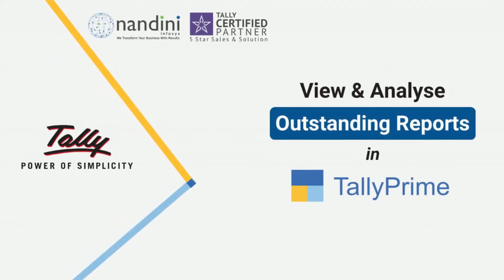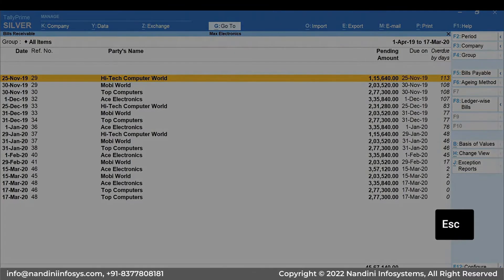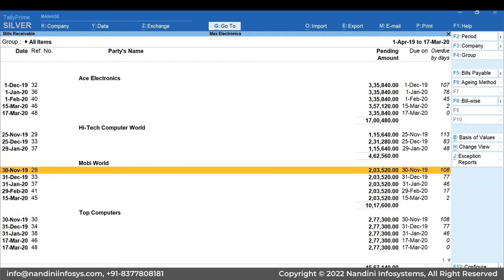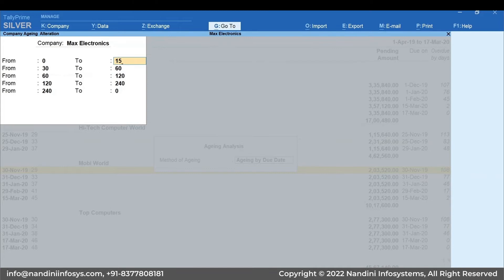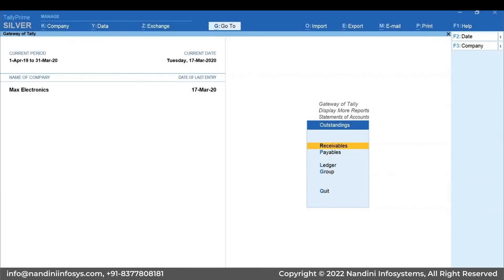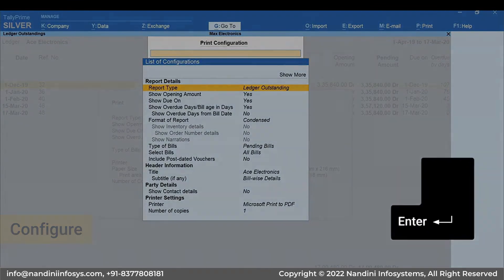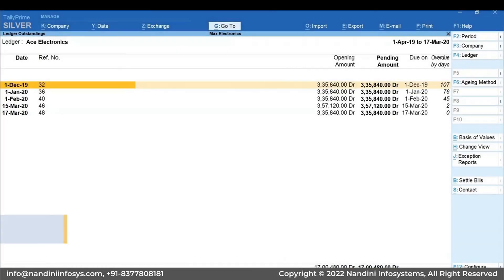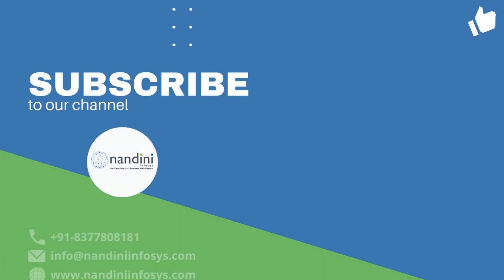View Outstanding Reports in TallyPrime | Bills Payable & Receivable Report | Ageing Analysis Report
In this video, we discuss how to view and analyze pending bills outstanding in tallyprime. The Pending Bills Receivables report in TallyPrime displays the details of the receivables from all parties on both against bills and On Account entries.

In this video we cover:
0:12 – How to view bill receivables in TallyPrime
1:00 – How to view ledger-wise bill details
1:18 – Ageing analysis to know long pending bills
2:14 – sending reminder letters